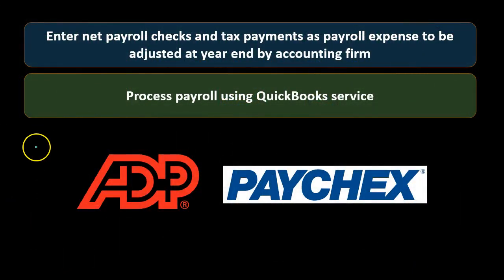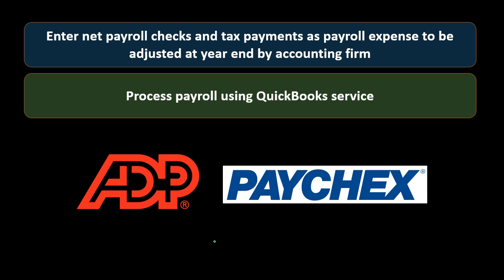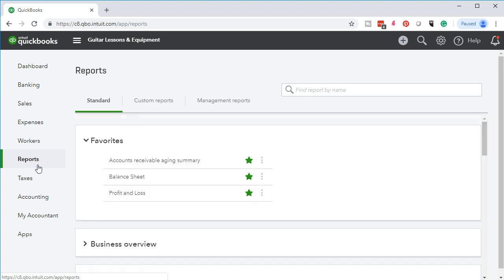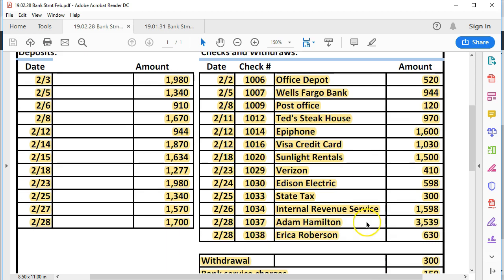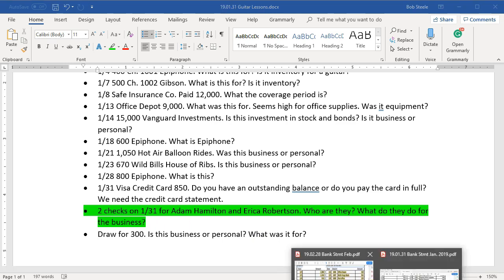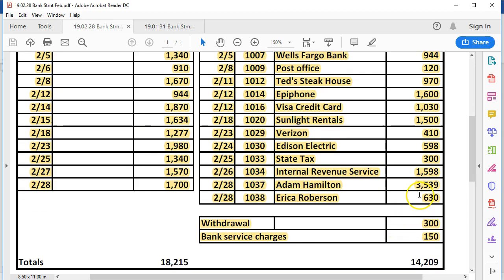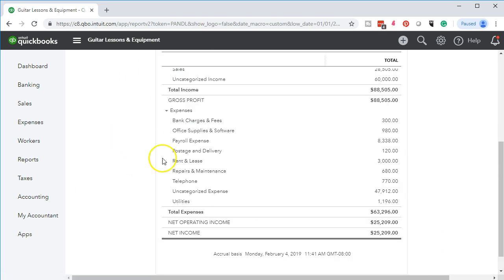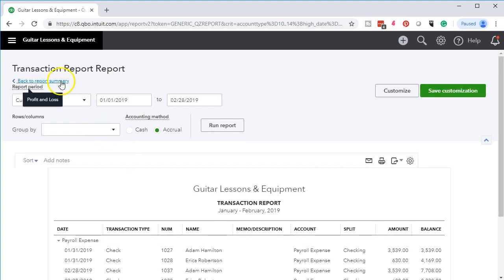QuickBooks Online 2019-Categorize Payroll Payments